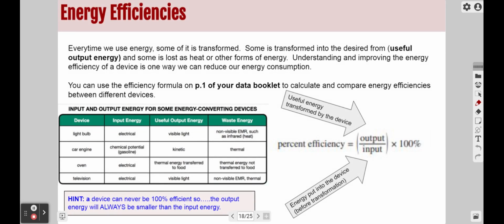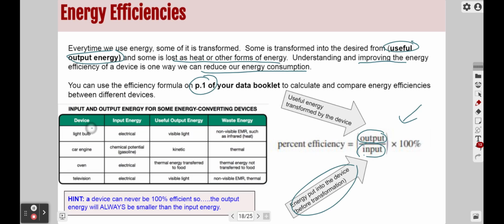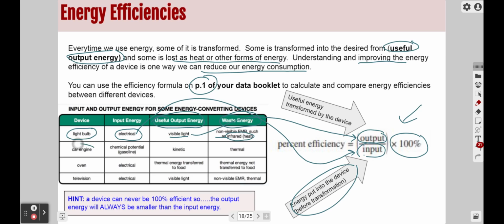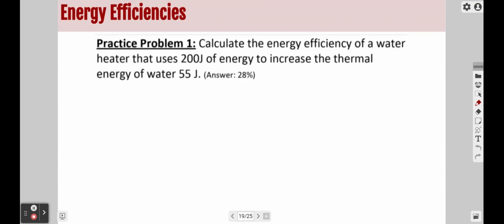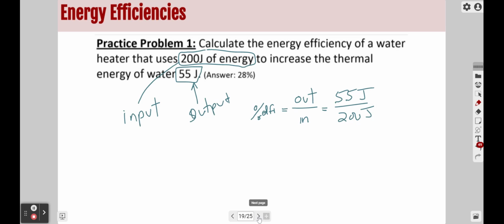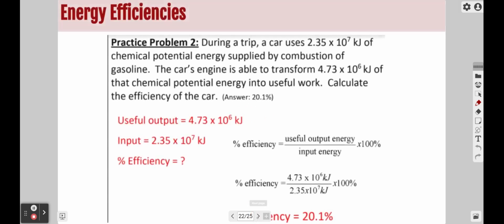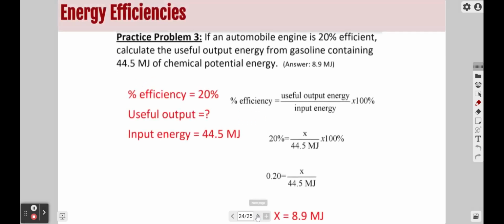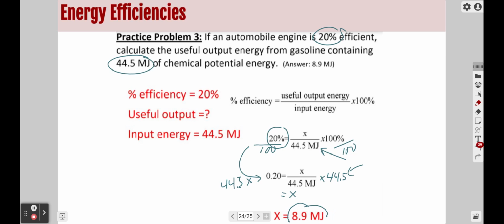Science 30 Unit D Lesson 1.1 Part B - Energy Efficiencies